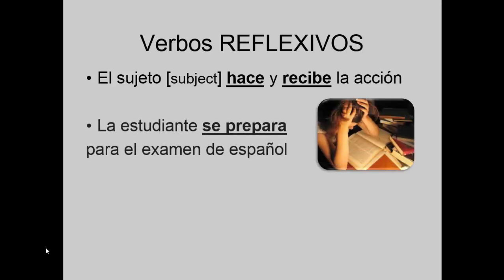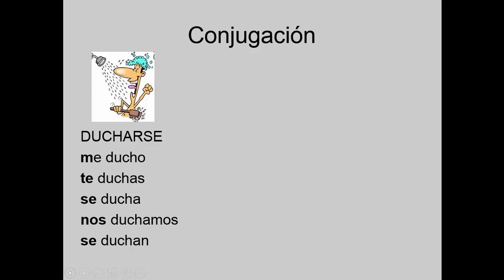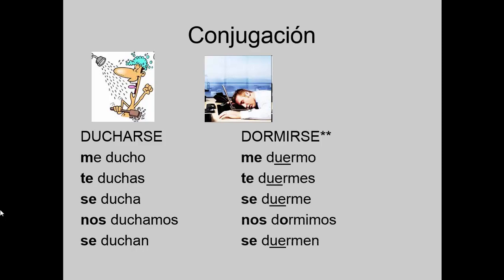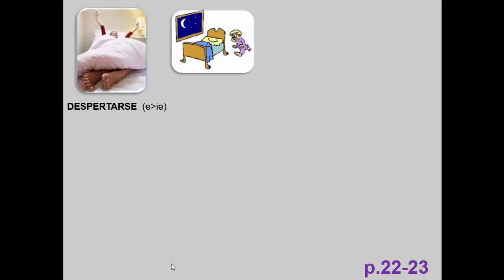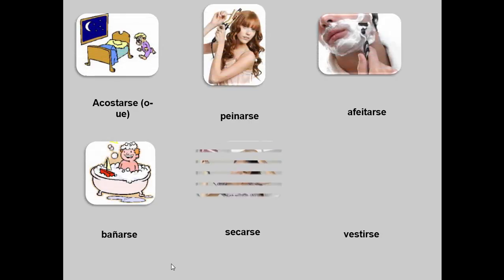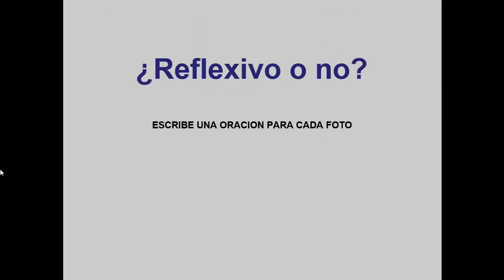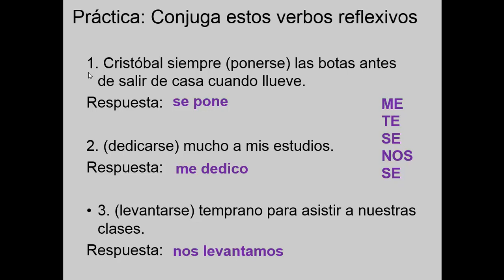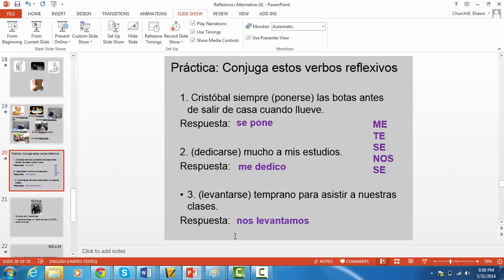Reflexive Verbs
Spanish III students should watch this video about reflexive verbs before coming to class.